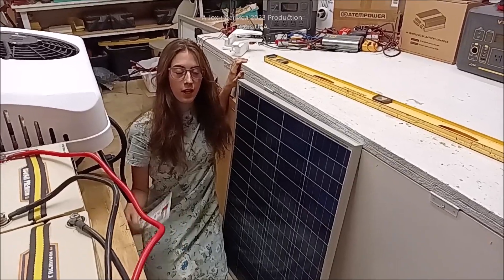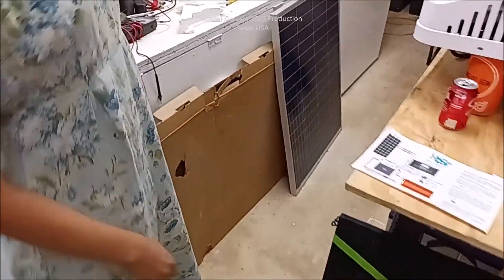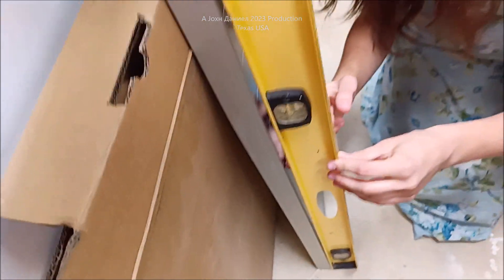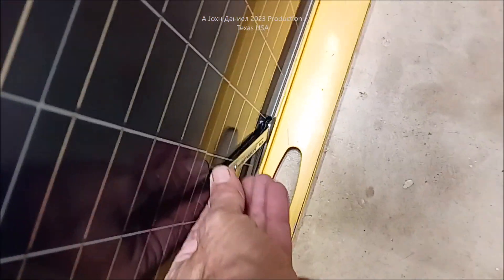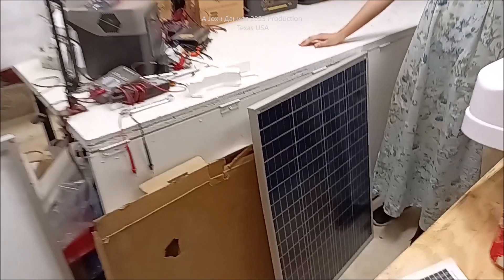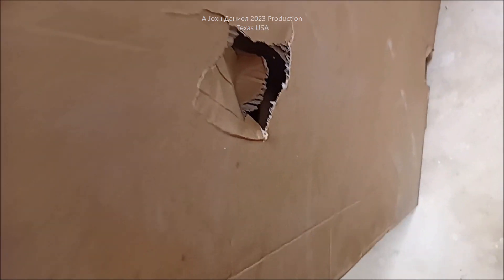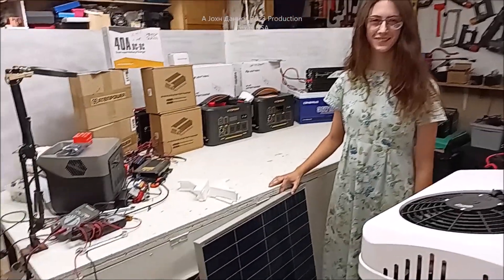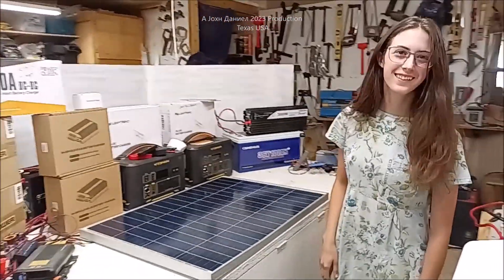HQST 100 watt Solar Panel from Amazon, Shipped UPS, you got to see this one!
3/8" terminals for Rectifiers 200A & DIY Turbine Slip Ring 30/90A
3 phase Drop Wire "turbine to rectifier" (2) 10/3 awg or 8/3 awg Miscellaneous terminals for batteries THERMAL FAN SWITCH 40C 3 pole double brake Switch Solar Connects
3 way 63 amp Professional Cam Switches
12 volt 100 watt 2 to 6 ohm
24 volt 100 watt 4 to 8 ohm
48 volt 100 watt 6 to 12 ohm